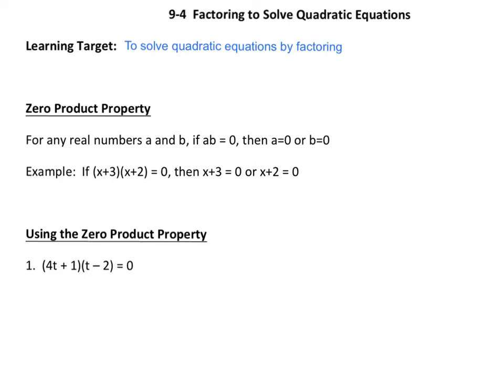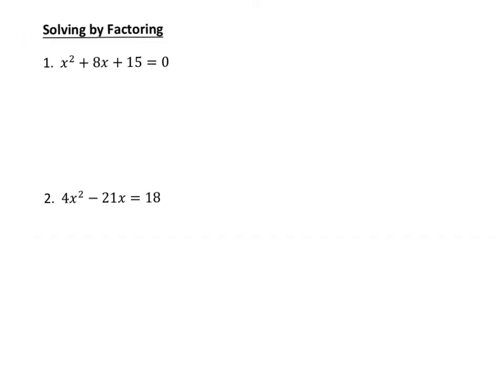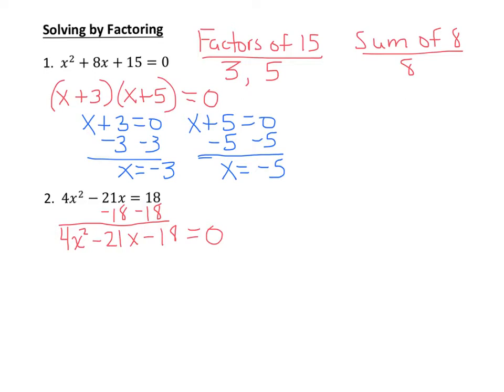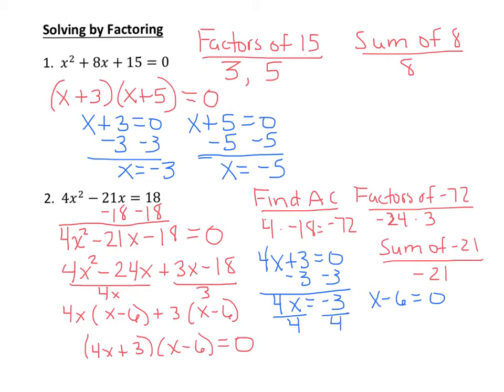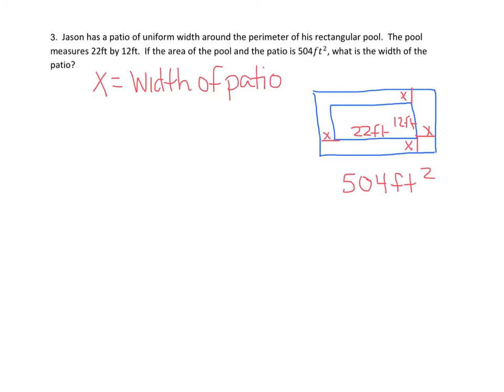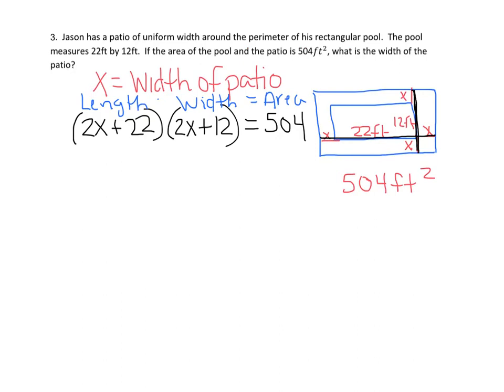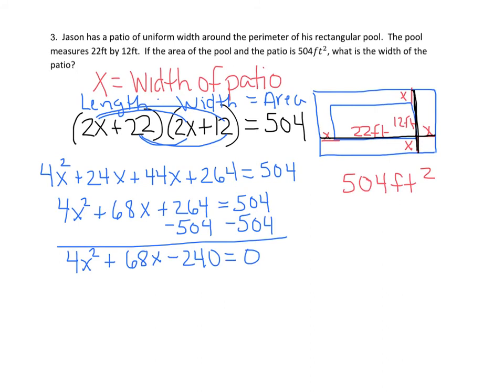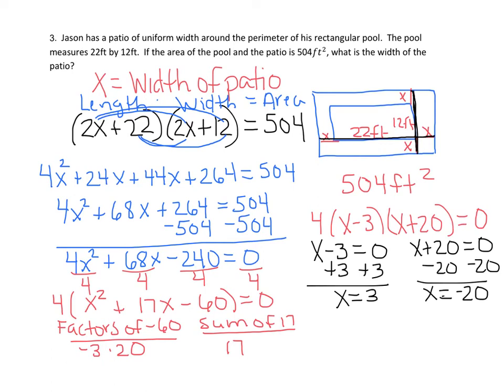9.4 solving quadratic equations by factoring